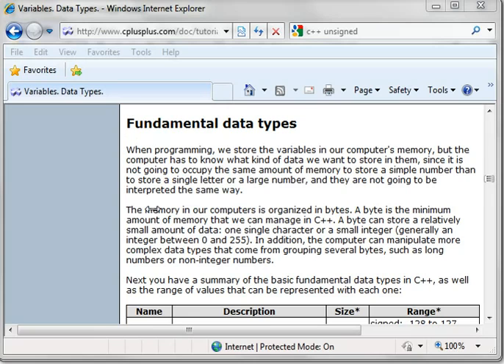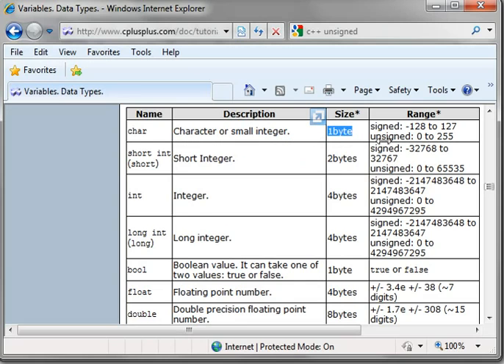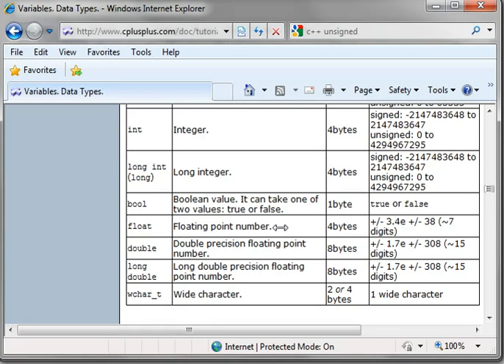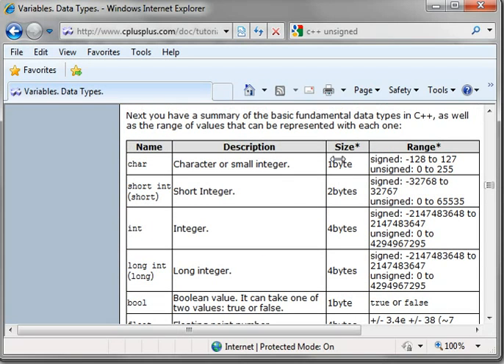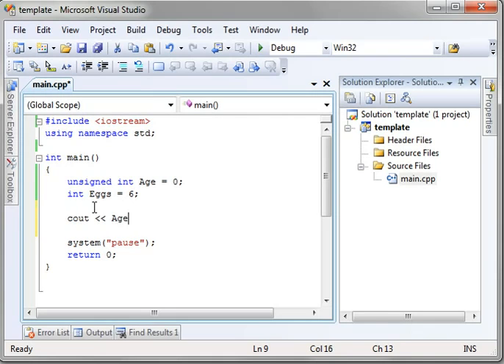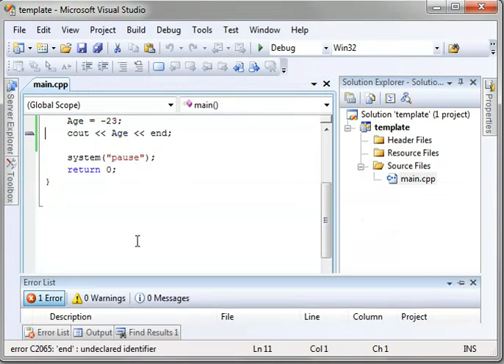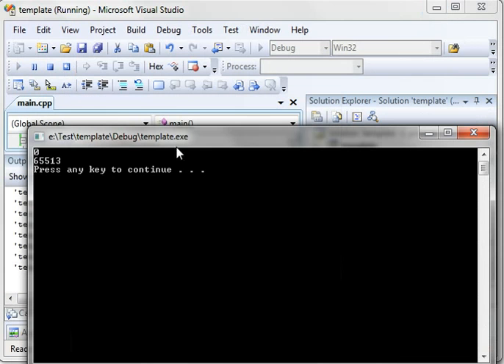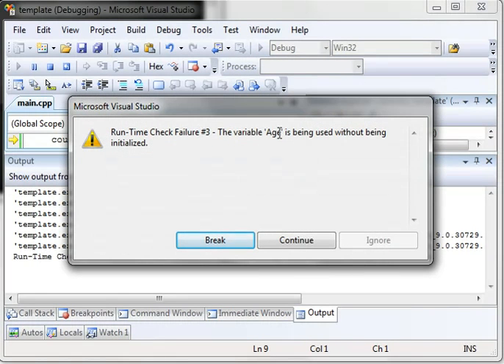C++ from Scratch - Variables and Data types